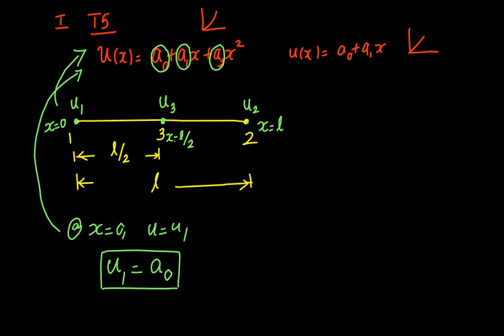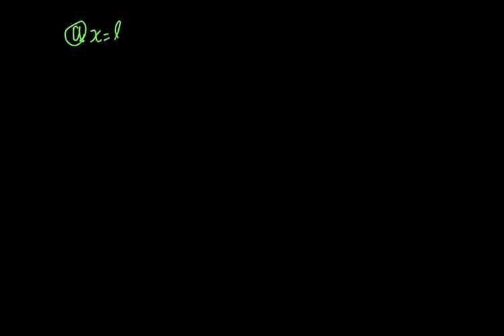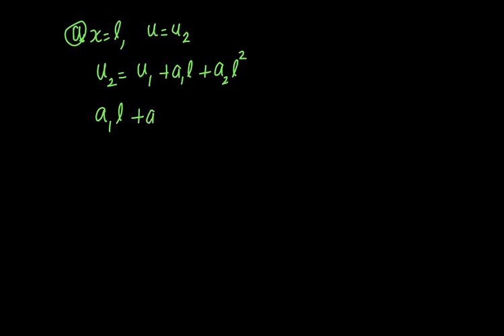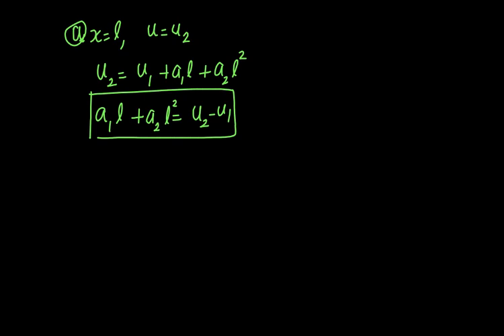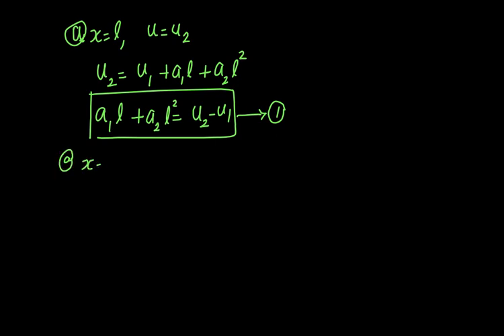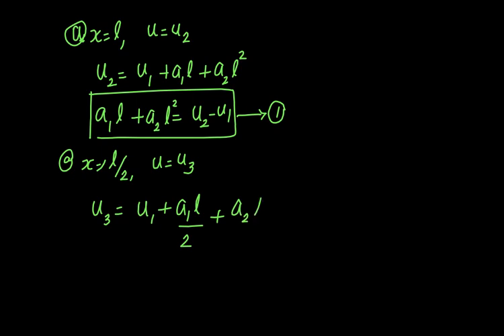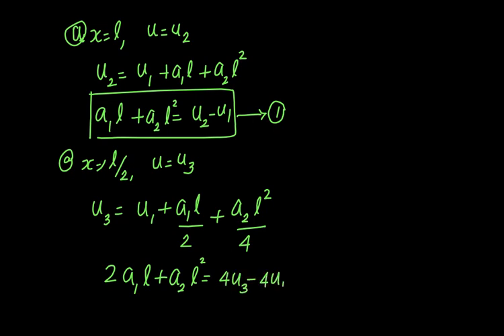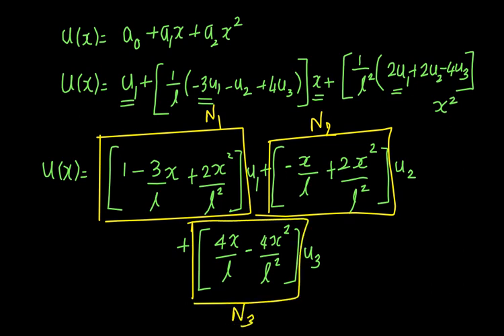Shape Functions of a Quadratic Bar Element - Derivation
In this video I have derived the shape functions of a quadratic bar element.